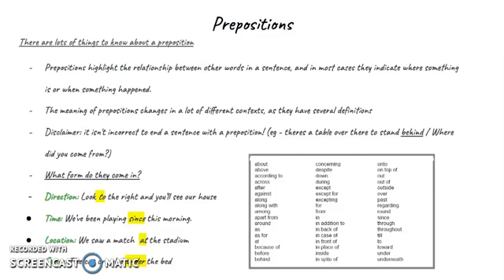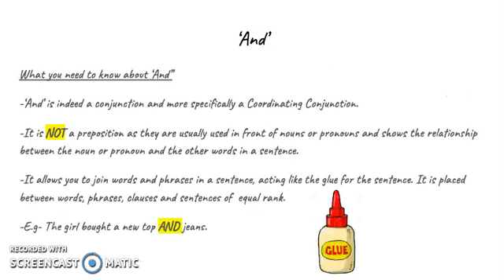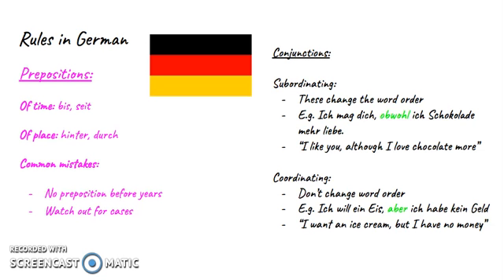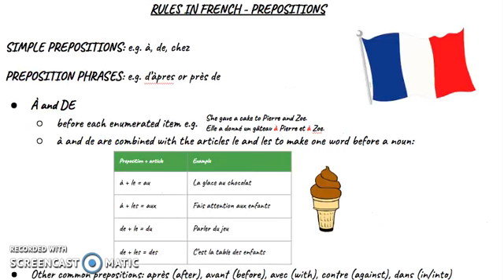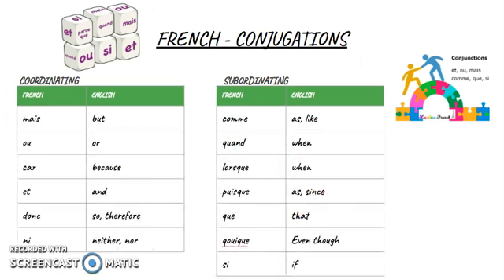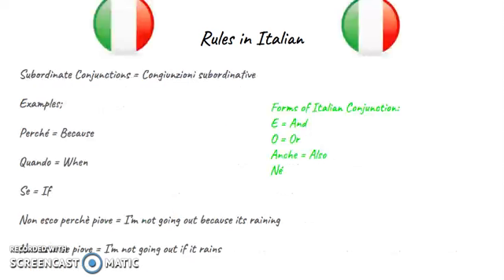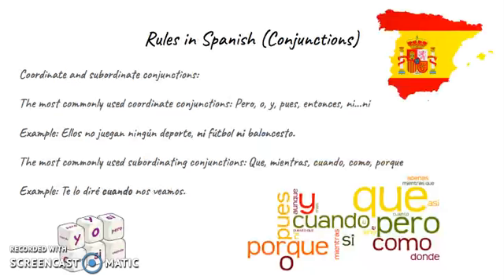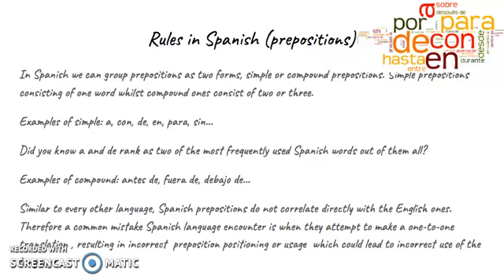Group 4 - language skills - prepositions and conjunctions